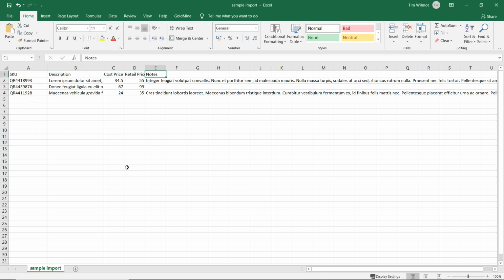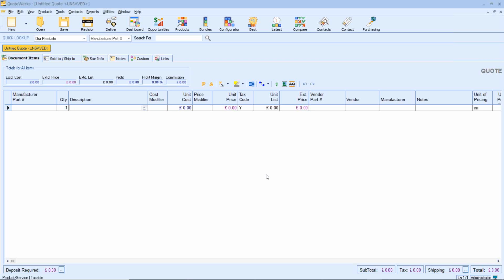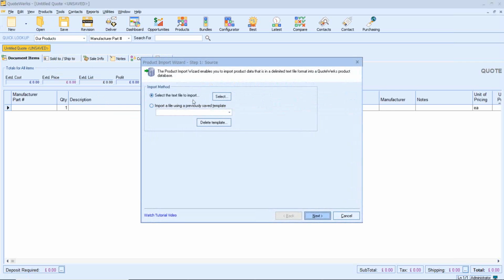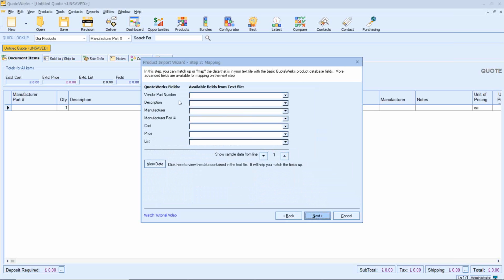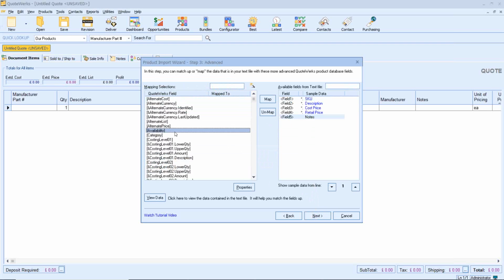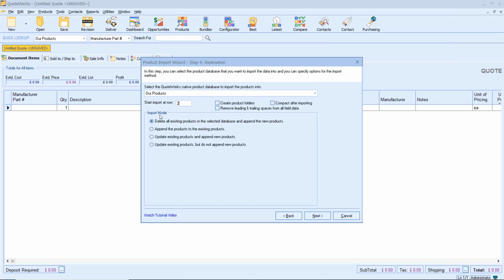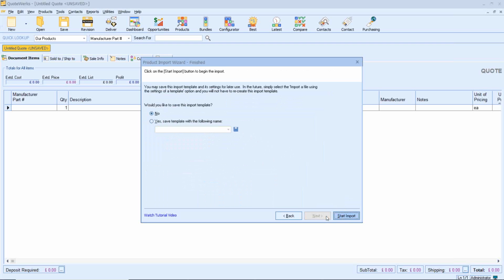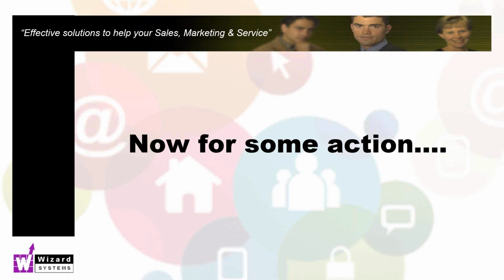How to import Excel into QuoteWerks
So you have a price list in Excel format, how do you get this data into QuoteWerks?